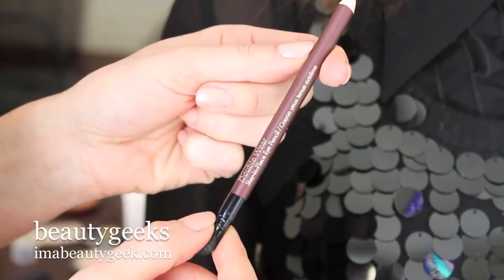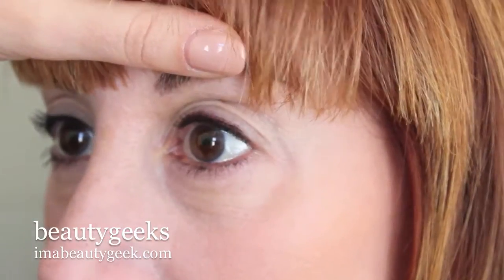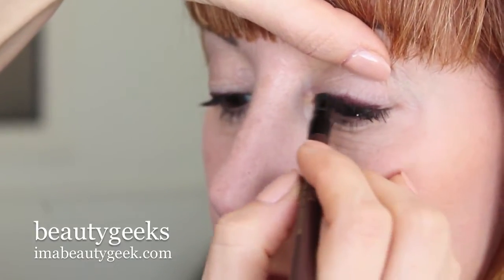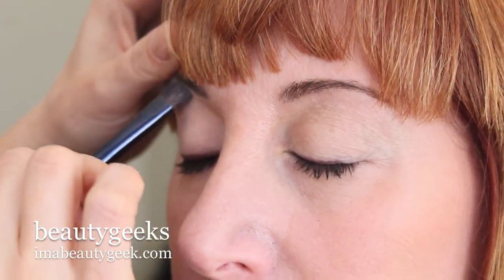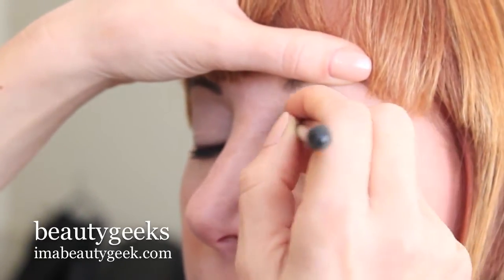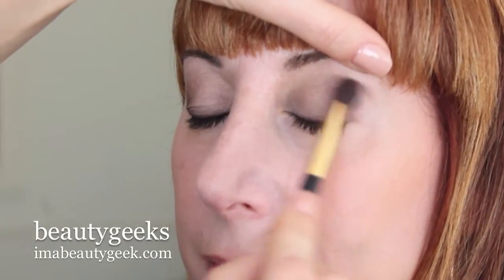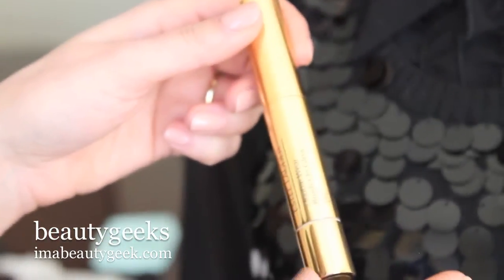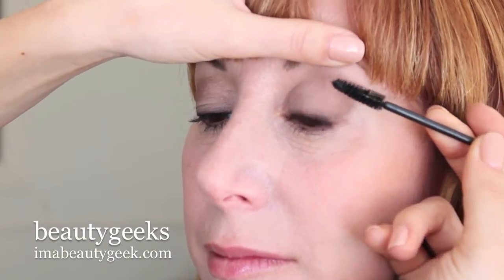BEAUTYGEEKS: Makeup for Downturned or Droopy Eyes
How to apply eye makeup to give downturned or droopy eyes a visual lift (without using a ton of eyeshadow). Estée Lauder artist Carly Wolk shows us foolproof techniques most of us can use on days we just FEEL droopy.